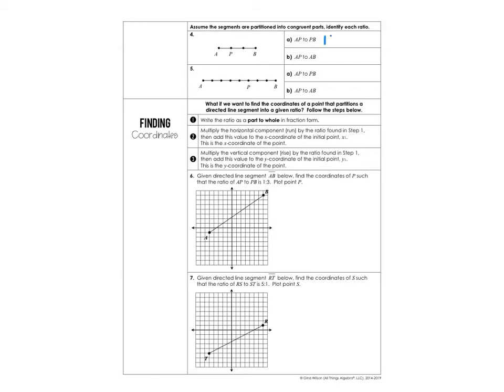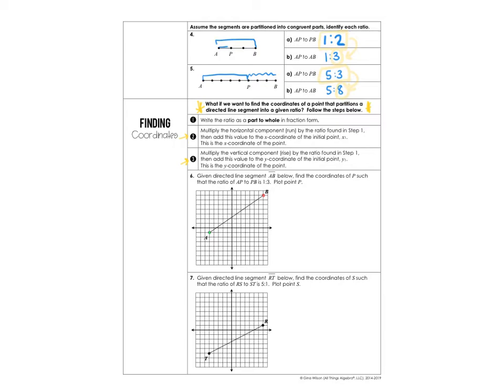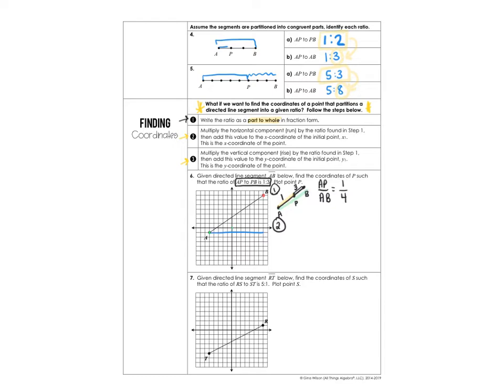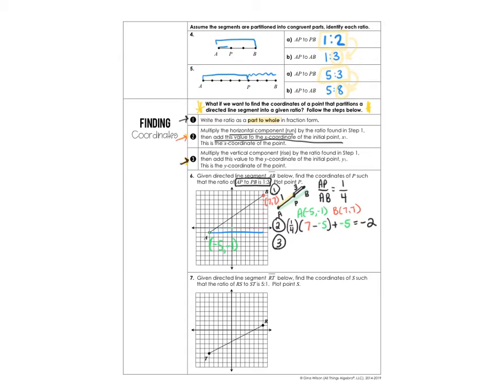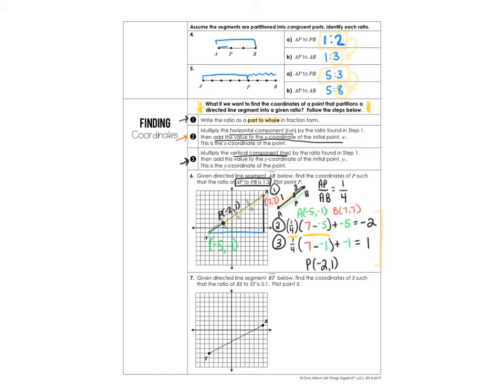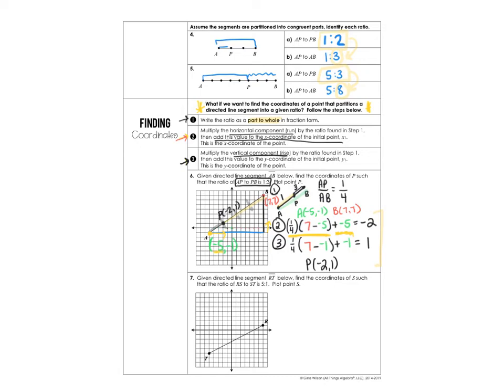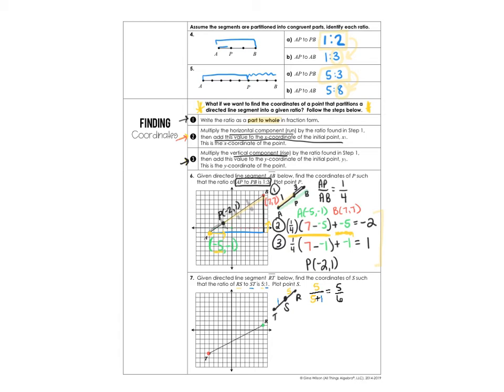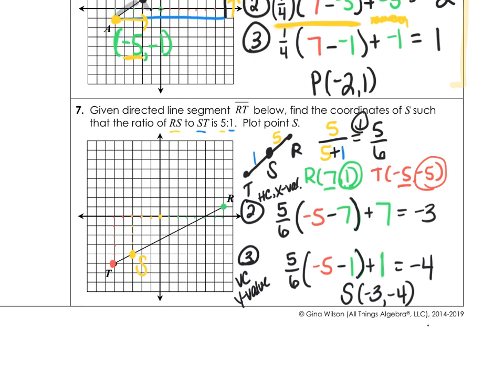1.4 Partitioning a Line Segment PART 2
Use this video to complete the second section of your 1.2 Partitioning a Line Segment Notes.